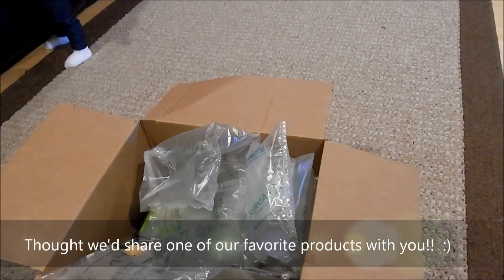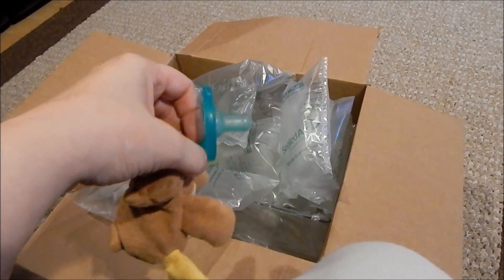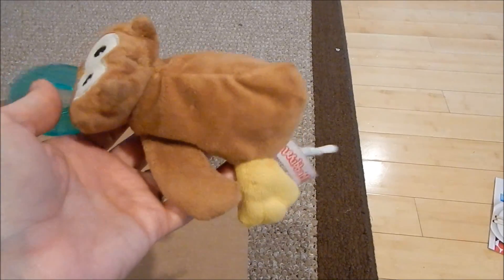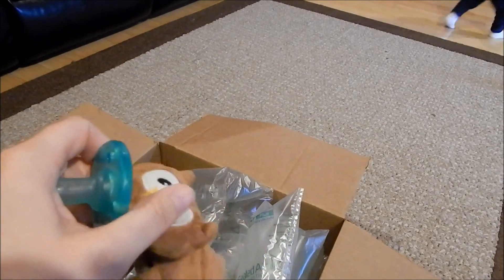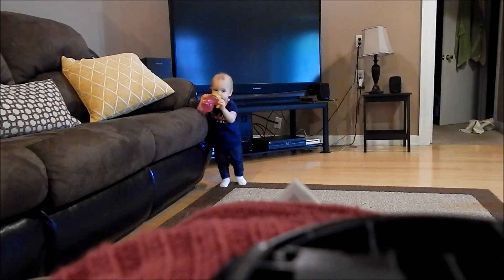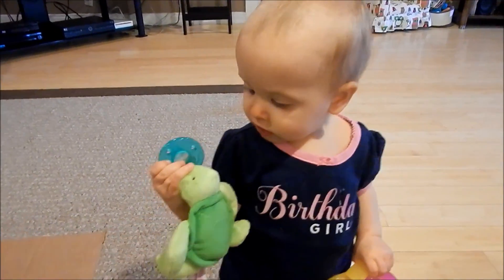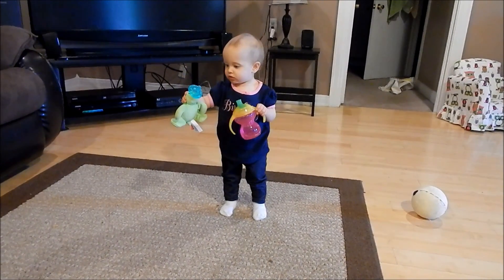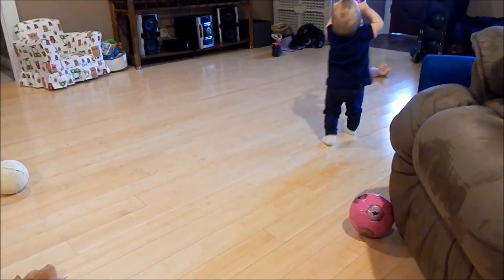{WubbaNub Review}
While looking back through old files, I came across this video and realized that I never posted it.  So here ya go!!

Here's what I post:
Monday ~ Grocery Hauls
Tuesday ~ Subscription Box/Hauls
Wednesday ~ Organization Videos
Thursday ~ Health & Fitness
Friday ~ DITL
Saturday ~ Meal Prep/Planning
Sunday ~ Wild Card/Chatty Chats